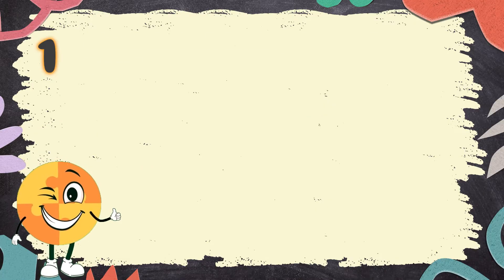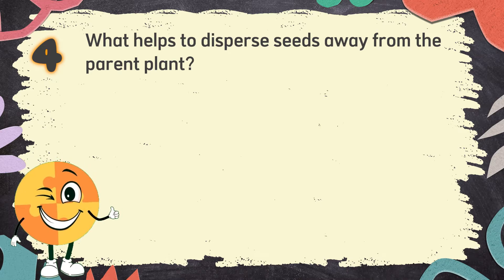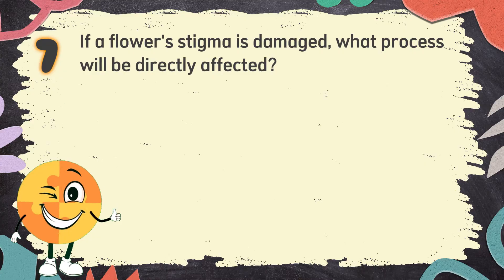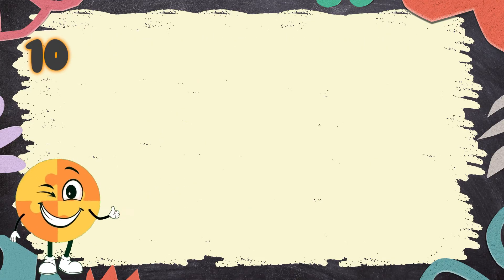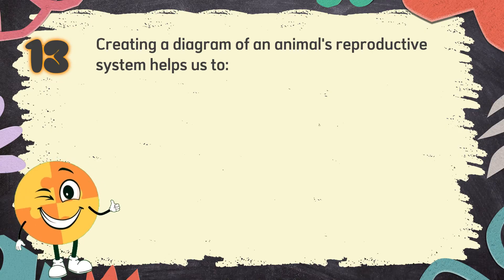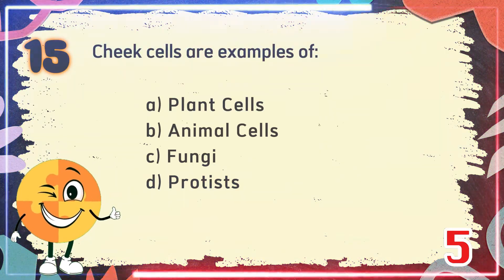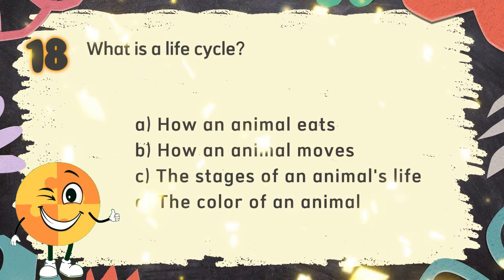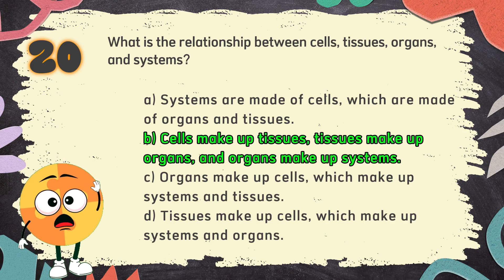Science Quiz for Grade 5 | Quiz 1 | Building Blocks of Life | Quiz by brainYs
Science Quiz bee for Grade 5 – Quiz 1 – Building Blocks of Life 🧬🧪🔭